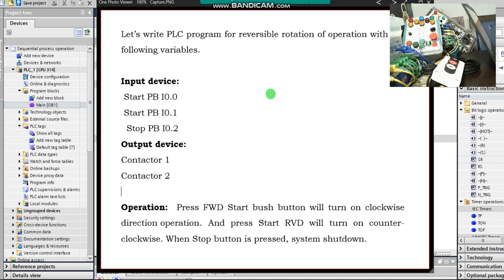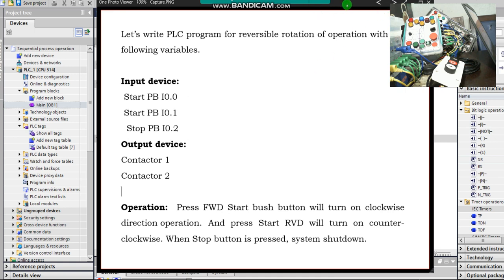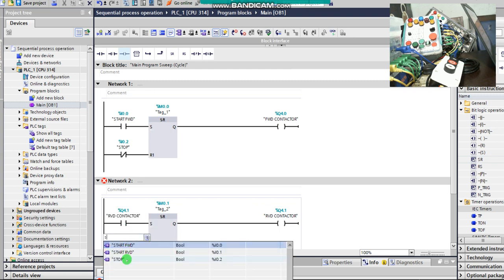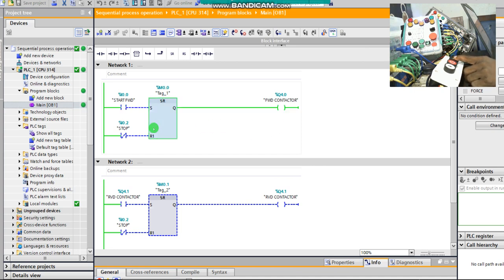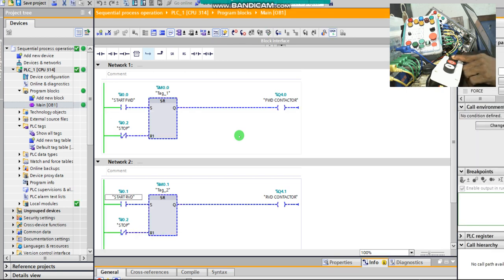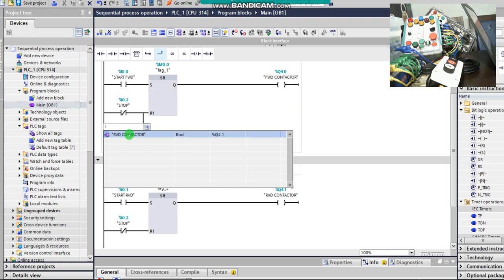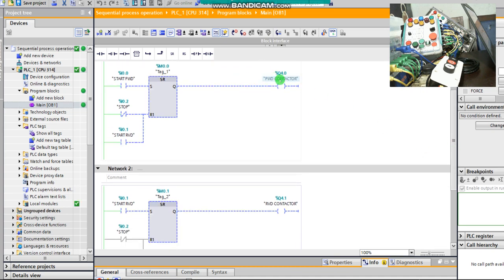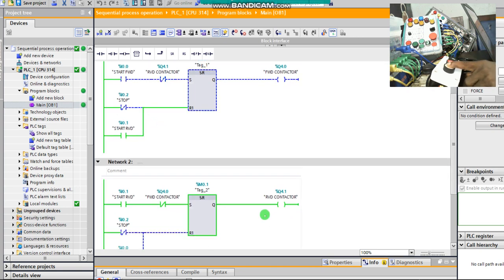Reversible PLC logic program with fast mode operation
PLC logic program for door, gate, lift and conveyor systems with induction motor  .
This logic program will be used for normal and fast mode operation such that when forward direction of rotation is activated, and suddenly backward direction rotation is required the ongoing direction can be override by pressing the corresponding button to override it.